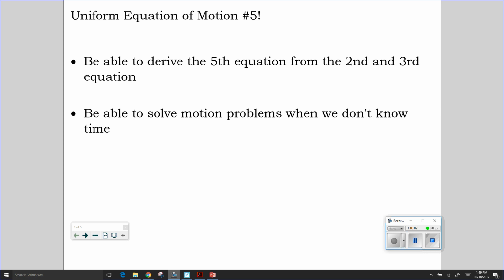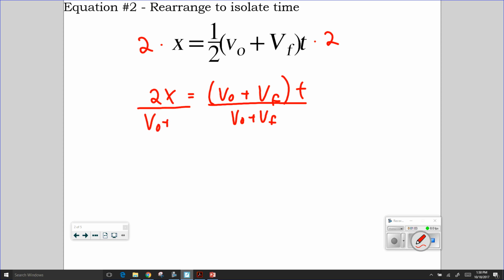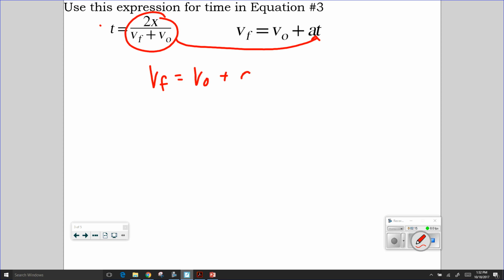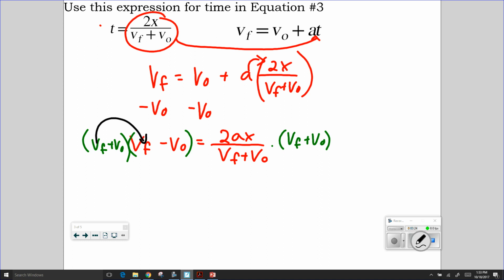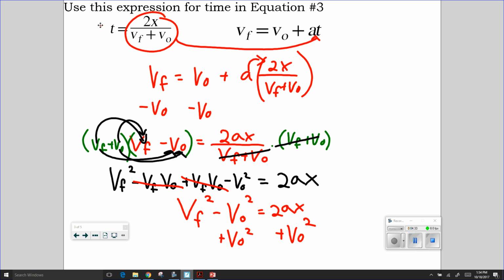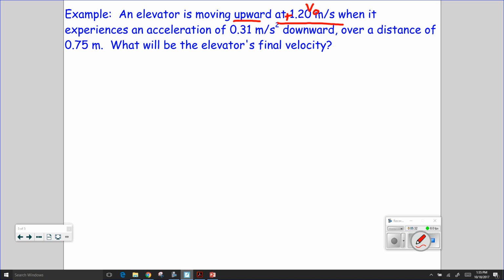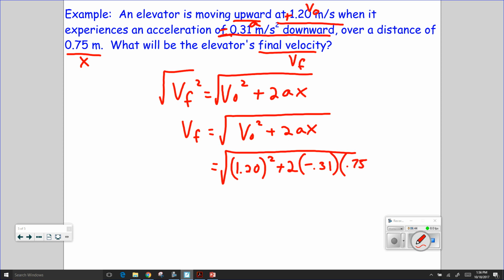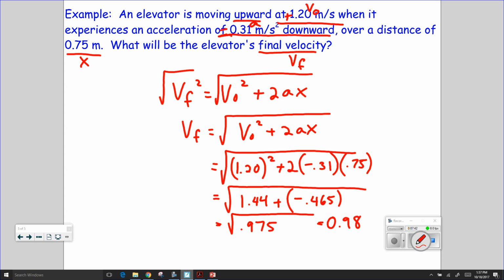Fifth Equation of Motion